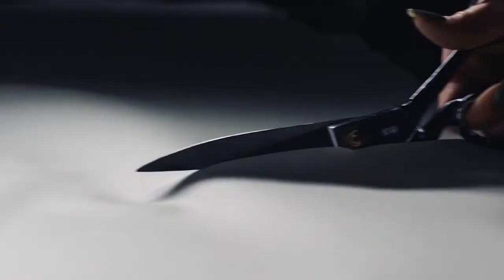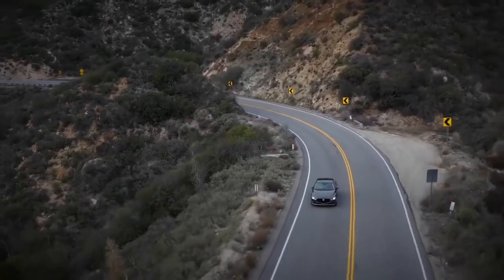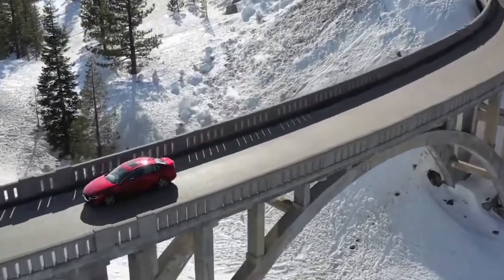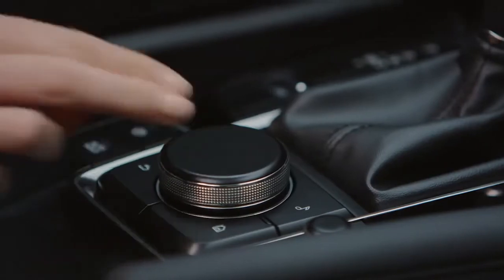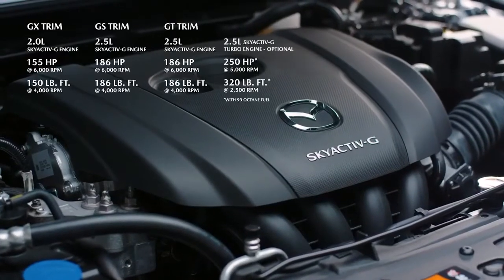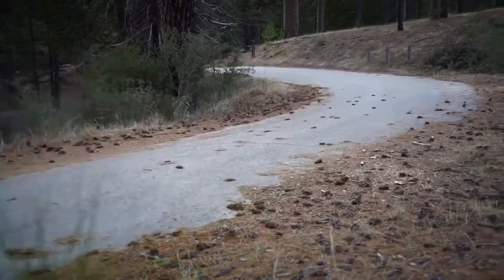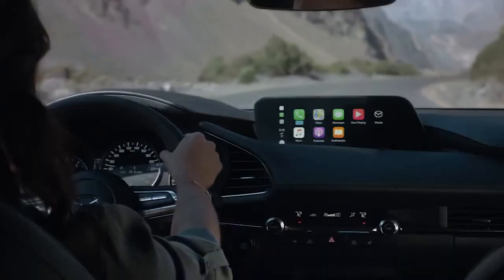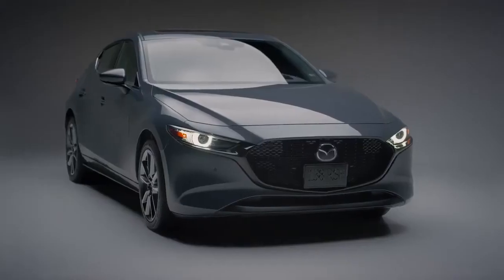New 2021 Mazda 3 I Skyactiv Technology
The Mazda3 (known as the Mazda Axela in Japan (first three generations), a combination of "accelerate" and "excellent"[4]) is a compact car manufactured in Japan by Mazda. It was introduced in 2003 as a 2004 model, replacing the Familia/323/Protegé in the C-segment. A performance-oriented version of the Mazda3 was marketed as the Mazdaspeed3 in North America, Axela in Japan, and the Mazda 3 MPS in Europe.

A second-generation Mazda 3 for the 2009 model year was unveiled in late 2008, with the sedan premiering at the Los Angeles Auto Show and the hatchback at the Bologna Motor Show. For the 2012 model year, Mazda began offering the Mazda 3 with their newly-developed Skyactiv technology, including a more rigid body, a new direct-injection engine, and a new 6-speed transmission.[5]

The third generation was introduced in mid-2013 as a 2014 model.

A fourth-generation Mazda 3 for the 2019 model year was unveiled in November 2018 at the Los Angeles Auto Show and the ASEAN premiere at the Singapore Motor Show. For the 2019 model, the all-new Mazda3 is equipped with the newly-developed Skyactiv technology, including the latest Skyactiv-X, Skyactiv-G and Skyactiv-D engines, each of which provides responsive speed control in any driving situation, and a Spark-Controlled Compression Ignition system.[6][7] The Mazda3 now comes standard with a, previously optional, 2.5-liter engine, and also made all-wheel drive an available option.[8]

The Mazda3 became Mazda's fastest-selling vehicle in January 2019, with cumulative sales of over 6 million units.[6]